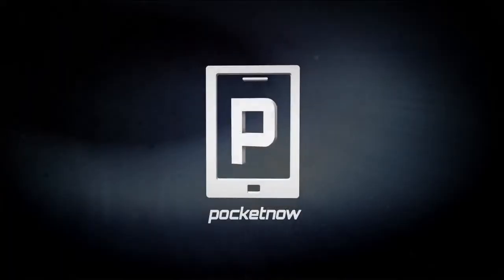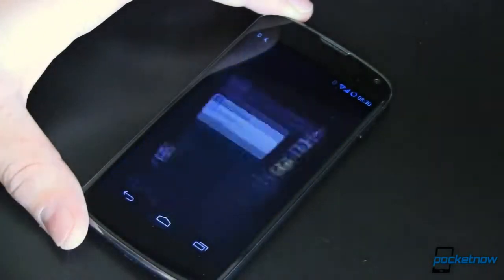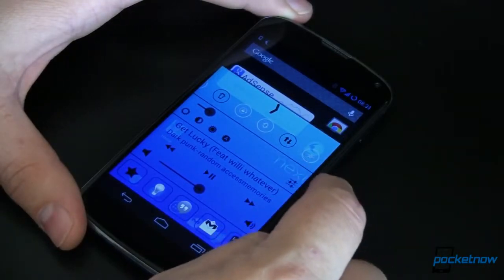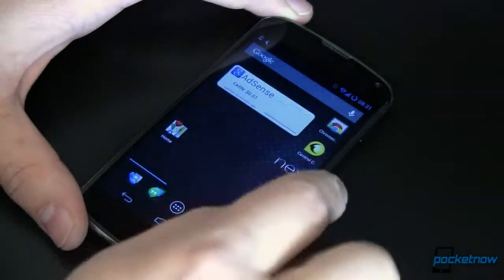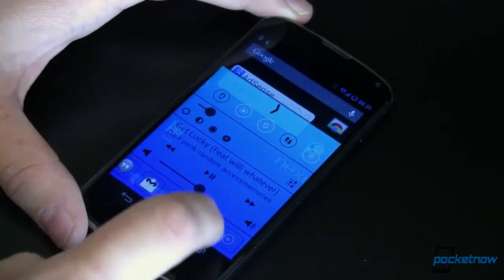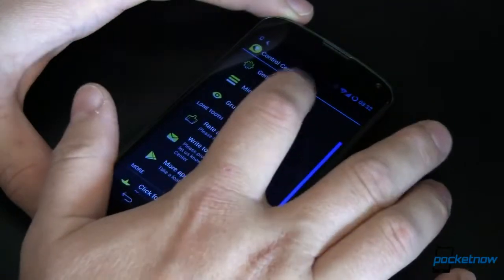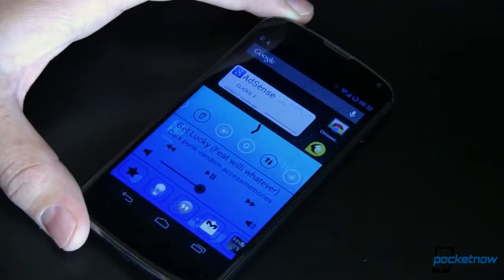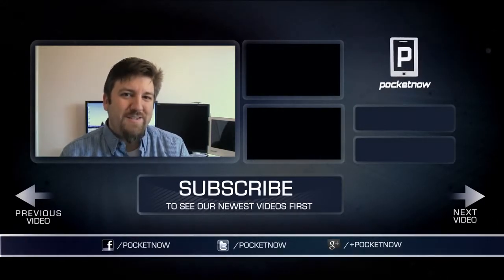iOS 7 Control Center on Android